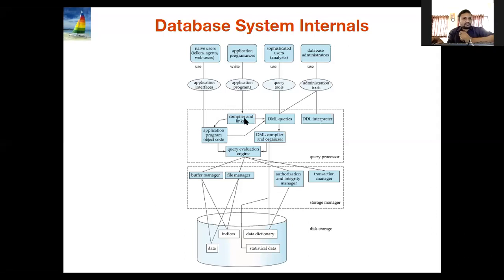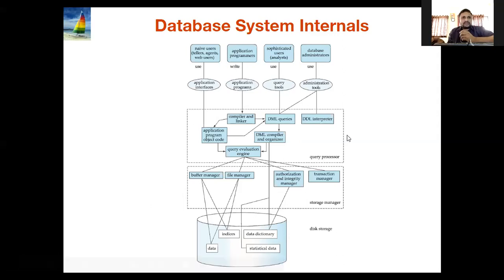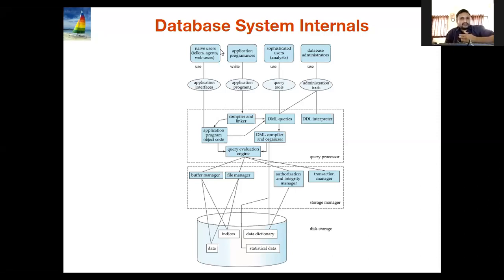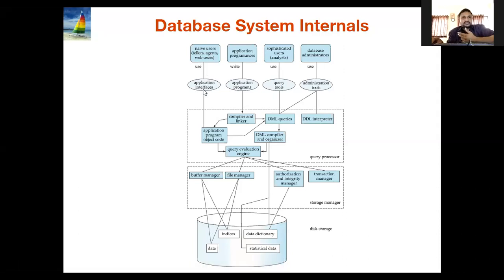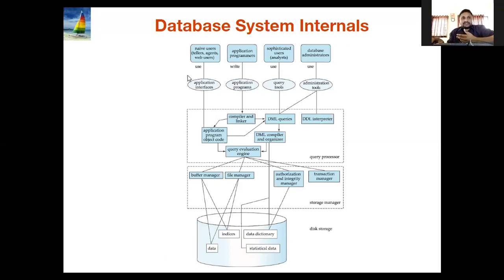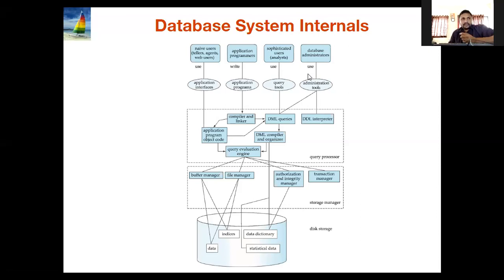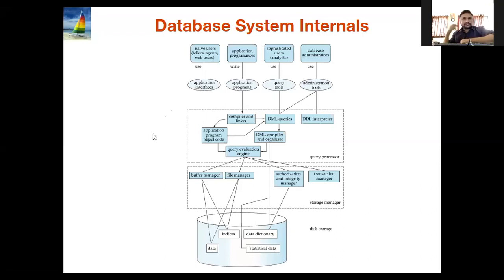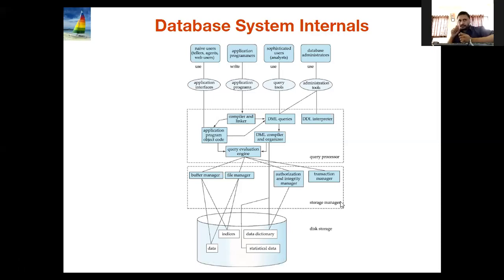DBMS Class #7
Database Users and DBA role and Responsibilities